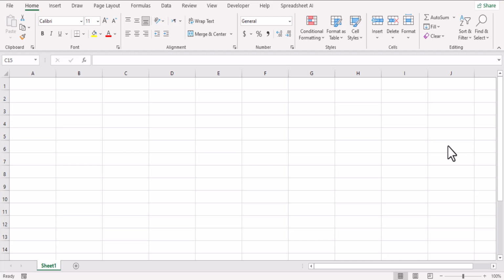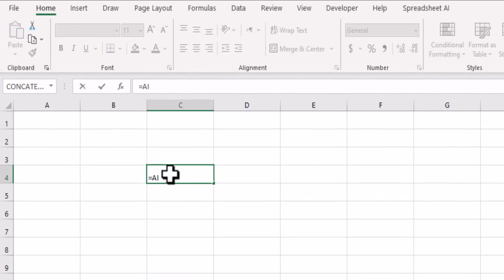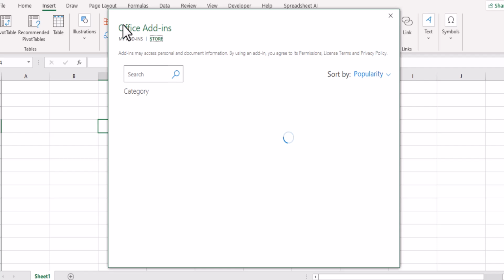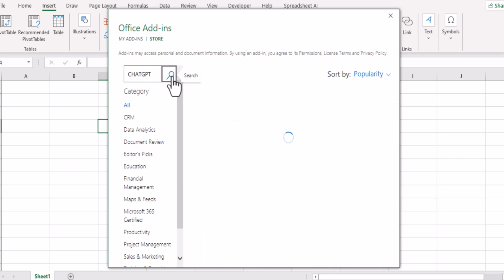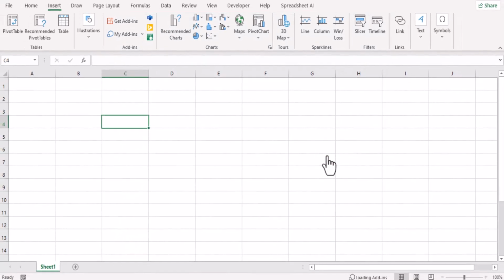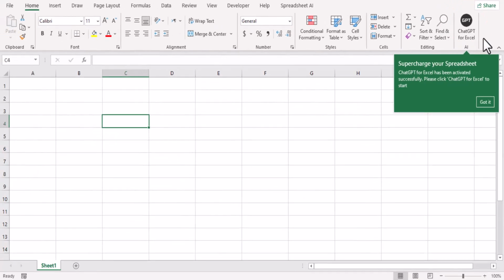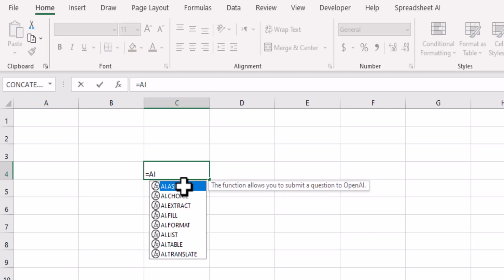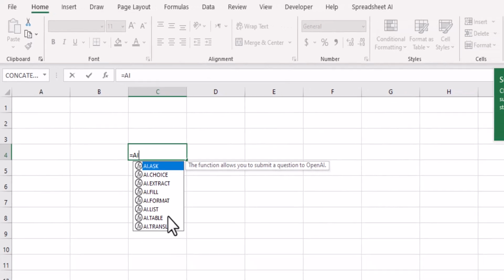AI and Excel Integration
In this step by step tutorial, we will learn how to integrate  ChatGPT to excel.